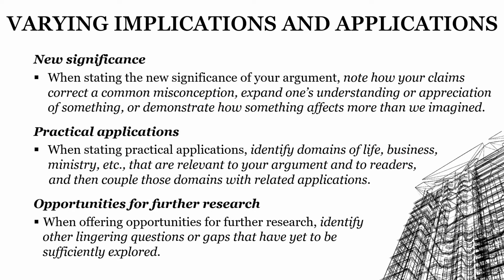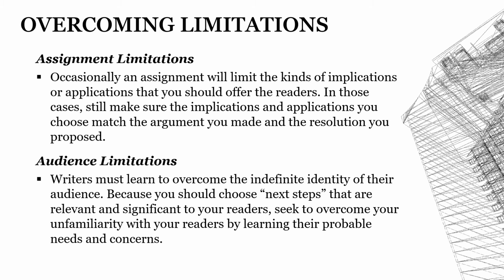Implications and Applications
How to draw implications and applications to frame the research essay for significance. The research essay promises significance by design because it is a problem-solution genre, and that significance, or payoff, is expressed most clearly in the conclusion by drawing logical implications and practical applications. It is not enough in a research essay to conclude with a short summary paragraph, for what is expected is not only summary but also several application paragraphs explaining the significance of the thesis, or main points, by drawing significant implications and applications. This lesson builds on concepts covered in the video series on deconstructing introductions.